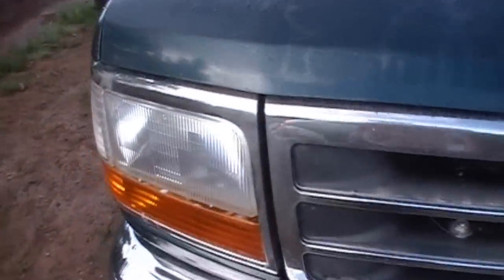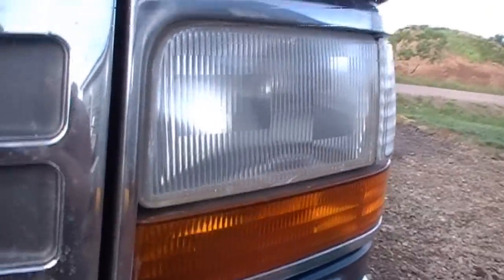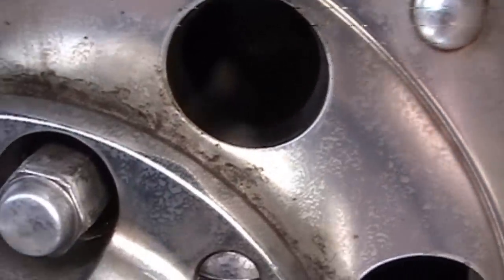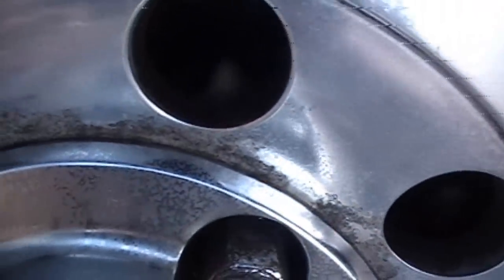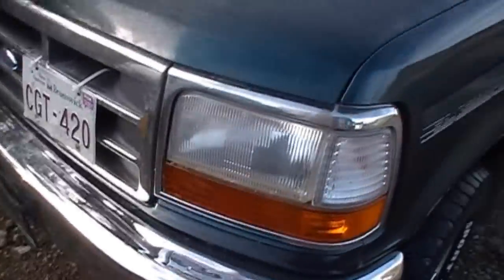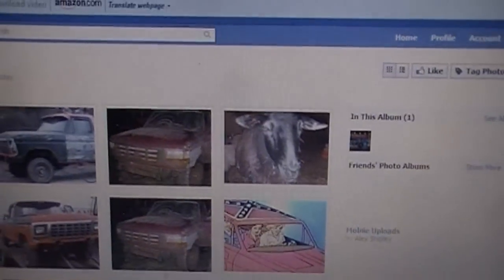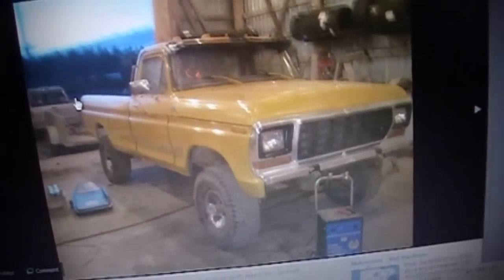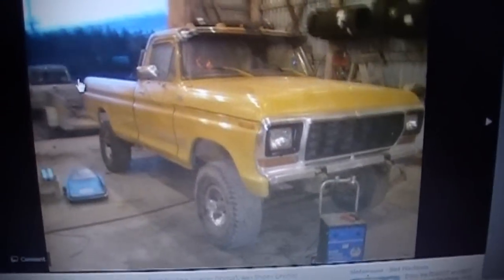Ford Headlight Lens restored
got ta kit by turtle wax for like 10$